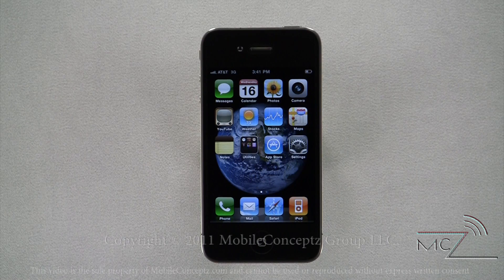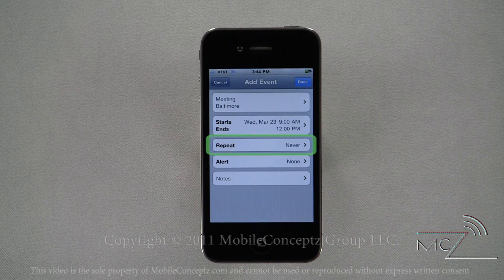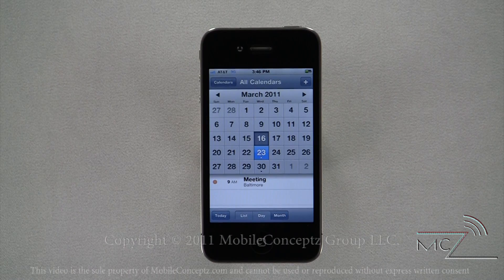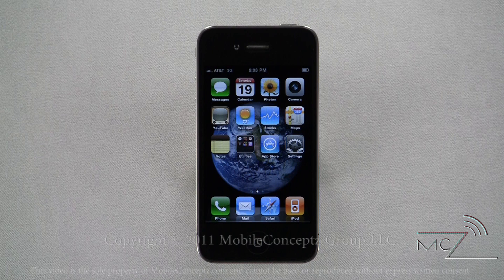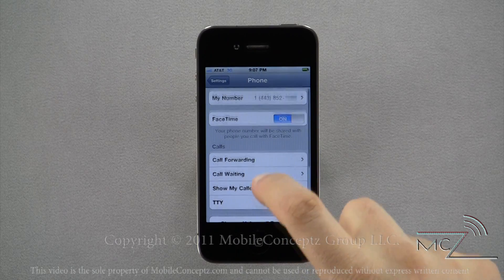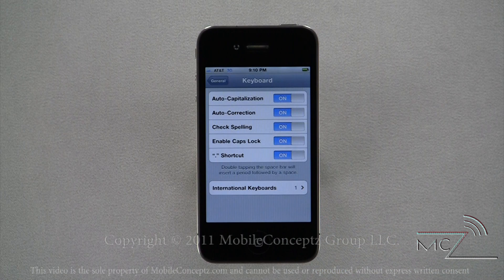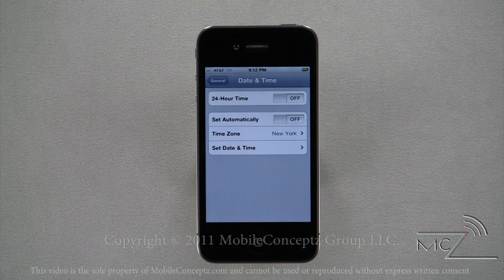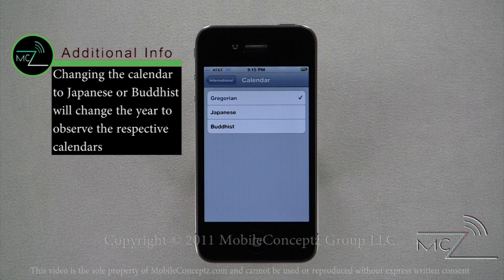iPhone Tutorial Part 7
In this section we cover:
Calendar,Facebook, About, Commonly Used Settings, Date, Time, International, Passcode Lock, Restrictions, Stocks
This tutorial was made by MobileConceptz Group LLC. Although demonstrated on an At&t iPhone 4 it is still applicable for the Verizon Wireless iPhone 4.

iPhone 4 Tutorial
iPhone 4s Tutorial